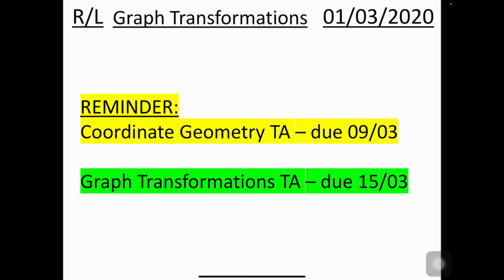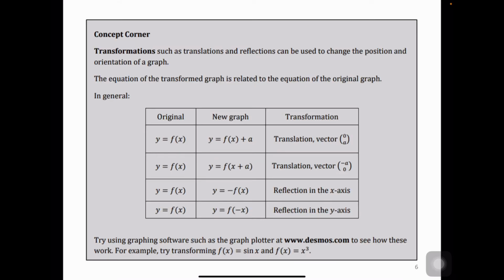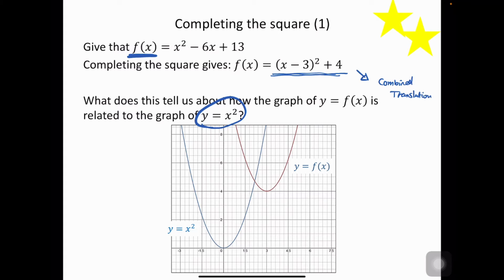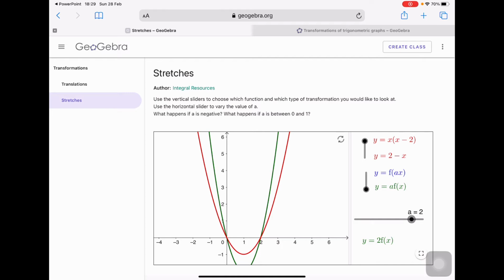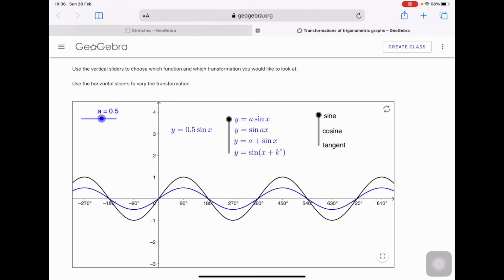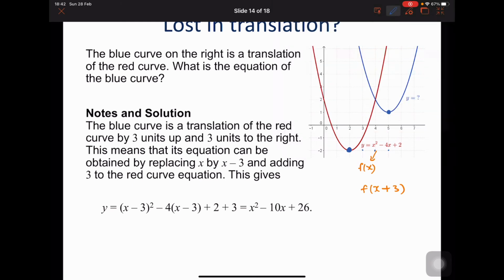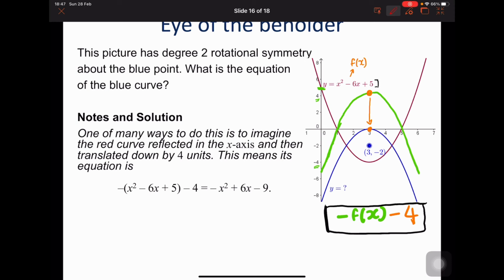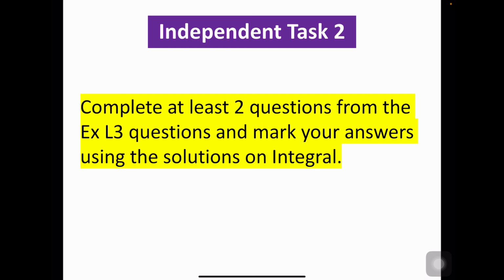Y12 RL11: Graph Transformations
0:00 TA reminders
1:05 Y11 lesson video
2:34 Key information
5:05 Stretches
8:34 Combined translations
10:42 GeoGebra: Translations and stretches
14:53 GeoGebra: Transforming trig graphs
21:23 Independent task 1
22:04 Problem-solving task
32:28 Independent task 2